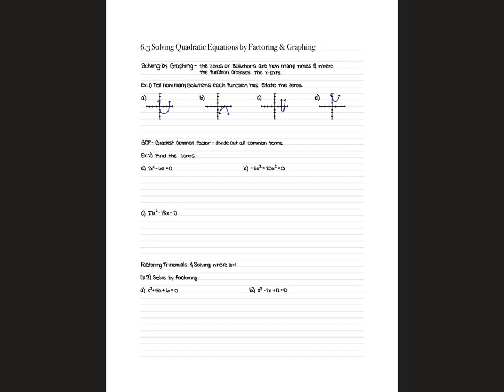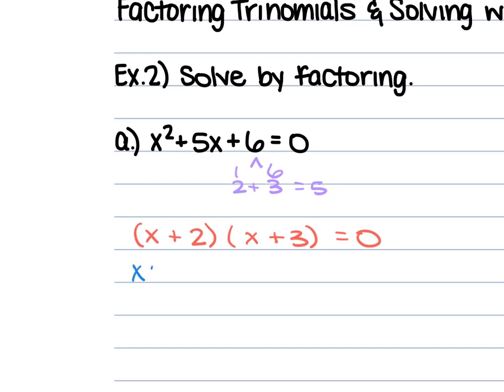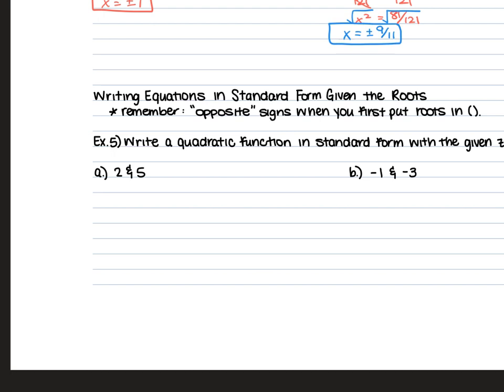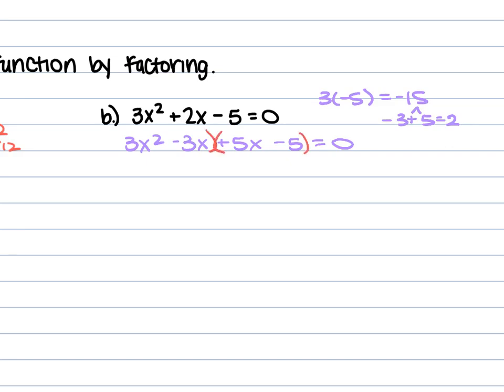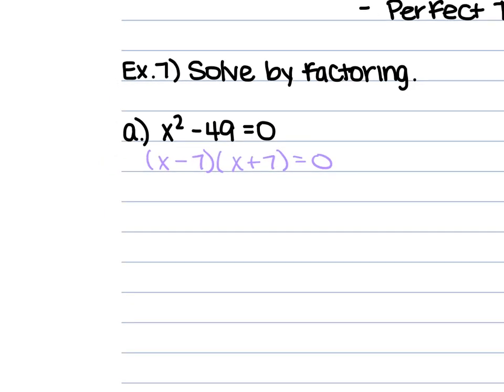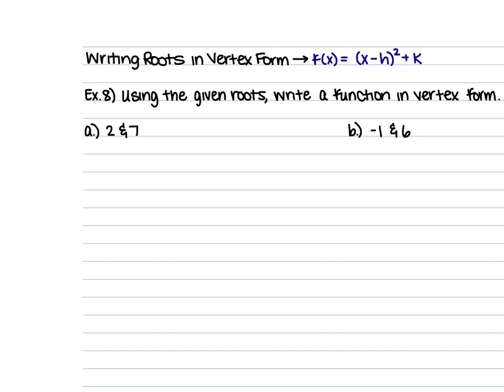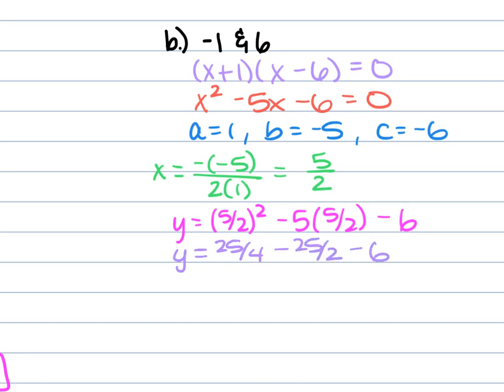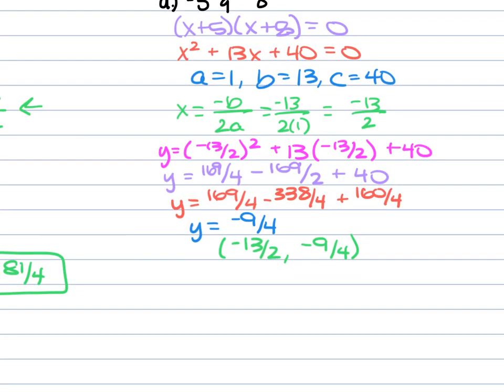6.3 Solving Quadratic Equations by Factoring & Graphing